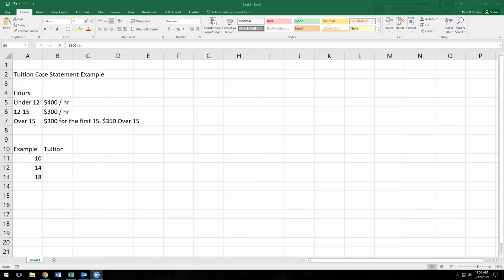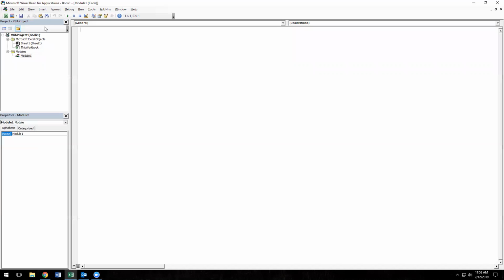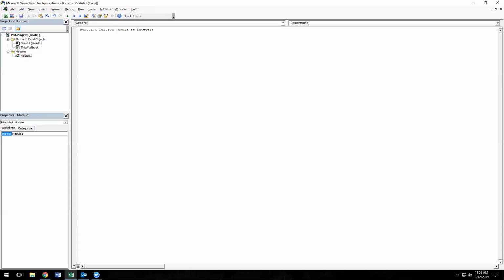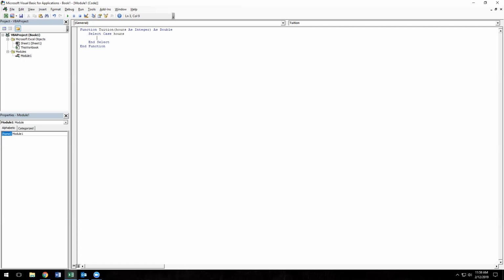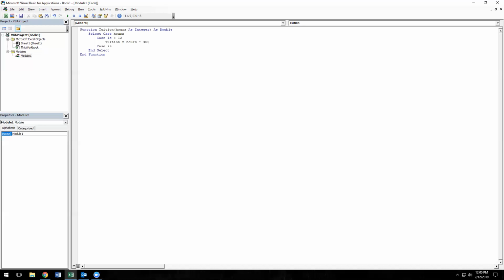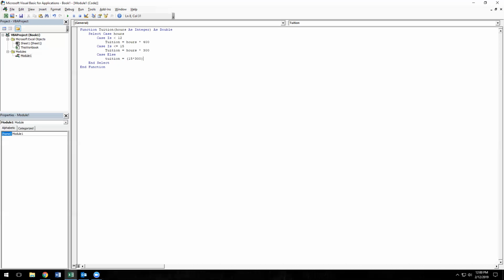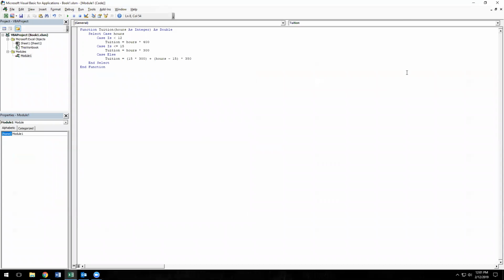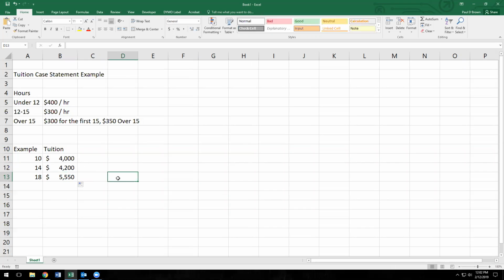Case Statements / Custom Excel function